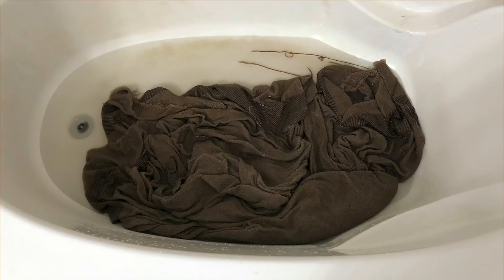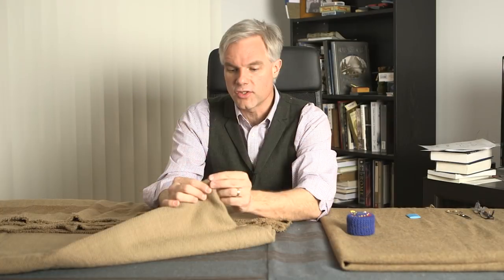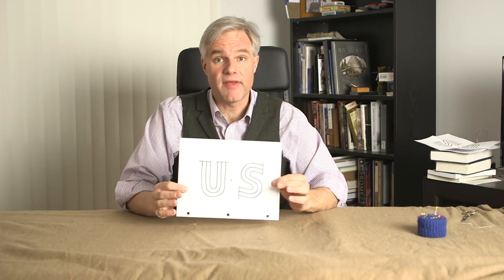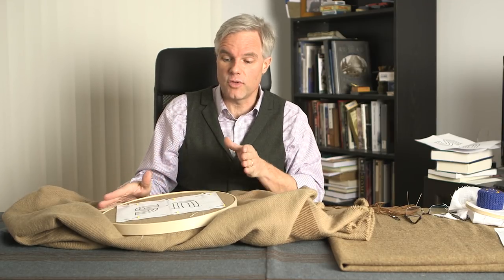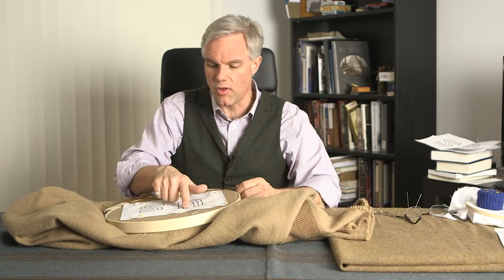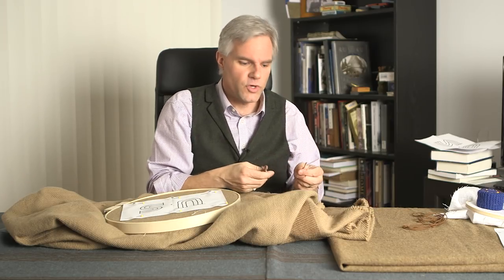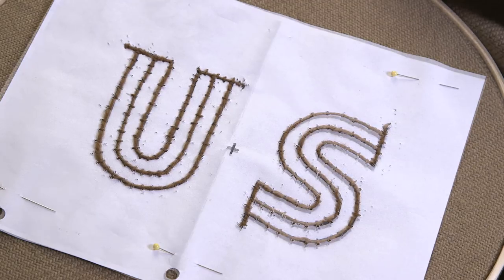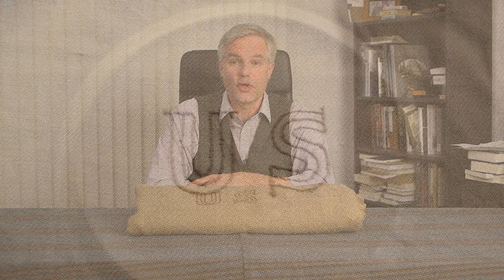US Blankets Couching Stitch - Vol. V, Episode 5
Did you get a new US issue blanket recently or have one that still needs the US stitched on?  If so, this episode if made just for you!  The stitch shown here is the same that was used on an original that was recently reproduced by Wambaugh and White.  Grab your blanket and the yarn you have had sitting in a drawer!  Watch, learn, and complete an easy winter project for your impression. This is the first of a three part series helping you complete and care for your Federal issue blanket.